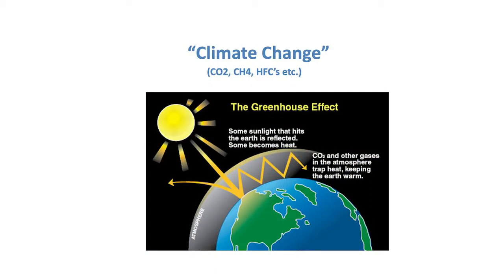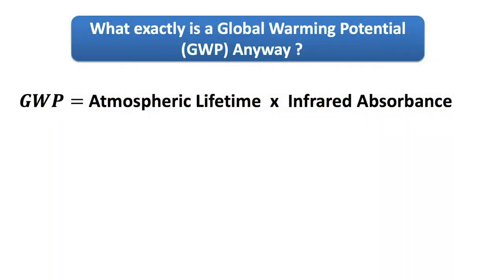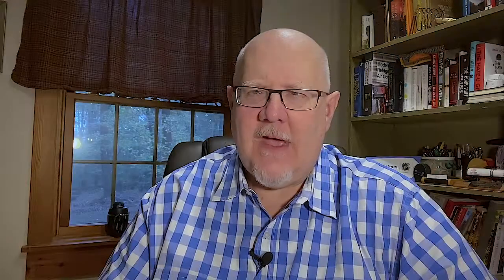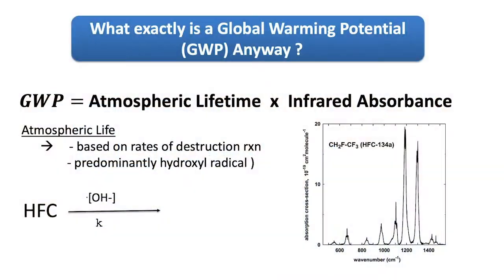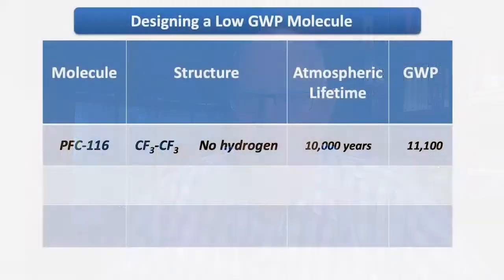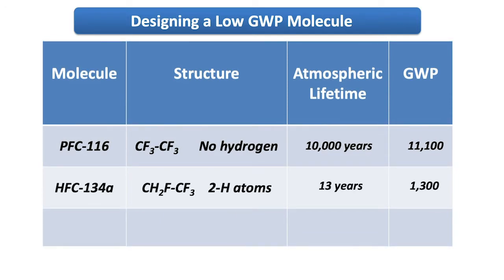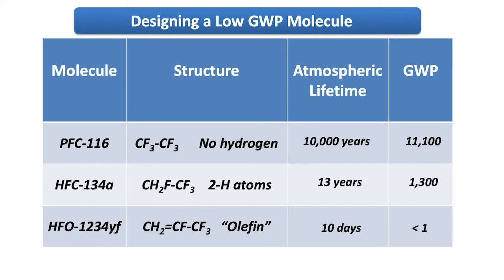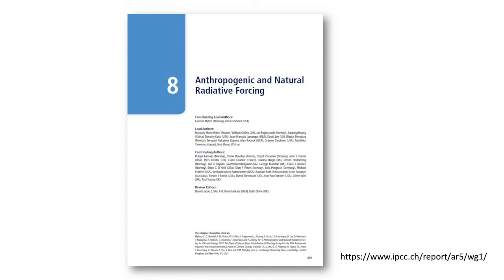E22: What is GWP Anyway?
Ever wonder what exactly GWP means and where the numbers come from?  In this episode, I’ll discuss the important factors that go into the GWP calculations and how to find, understand, and use that information when developing a refrigerant management strategy.